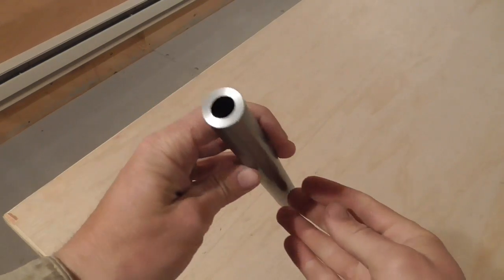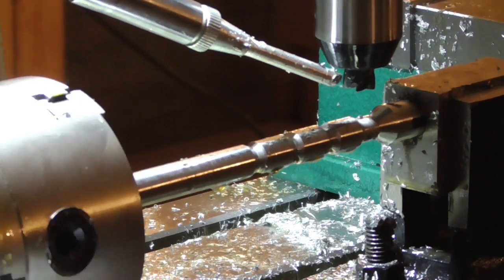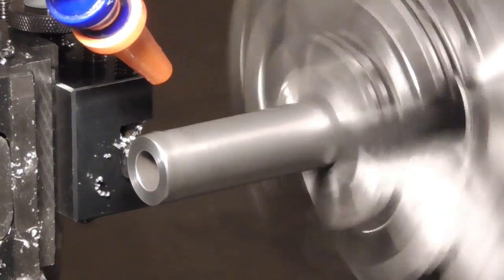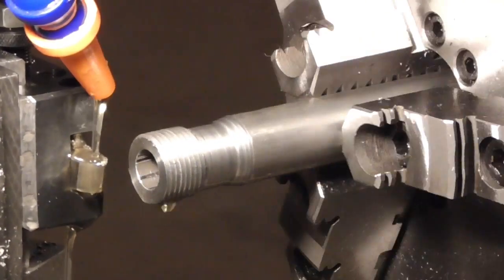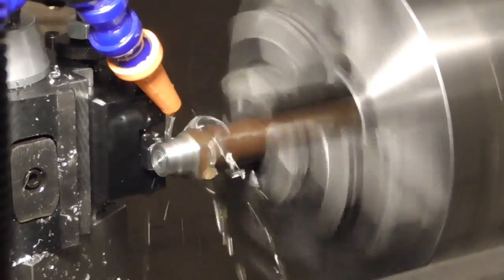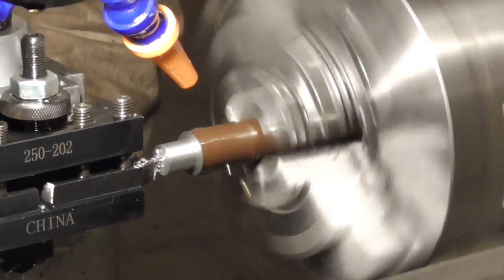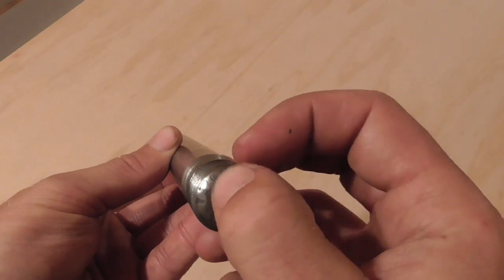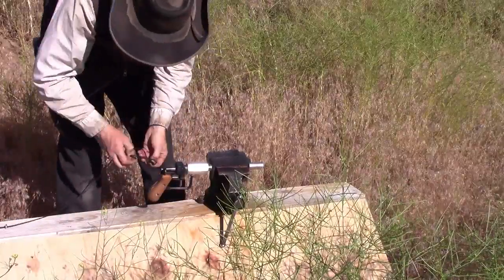Finishing the Rifled Barrel (TIS097)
In this follow-up to "Rifling with the Norris Chuck," the Idahoan completes and test-fires the .50-caliber muzzleloader pistol barrel that he rifled in the previous episode.